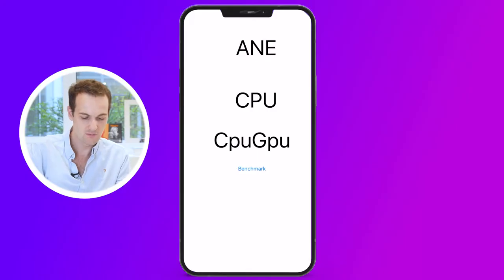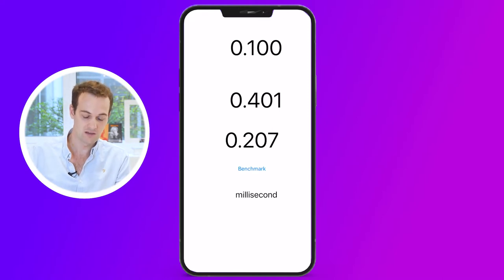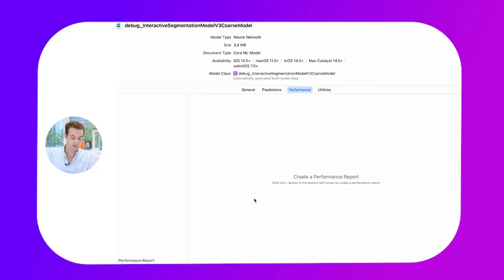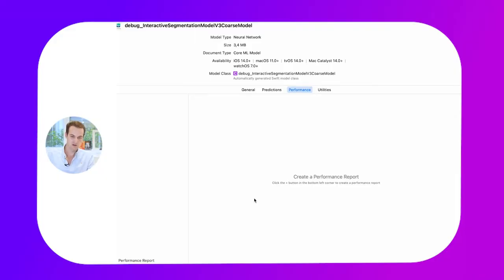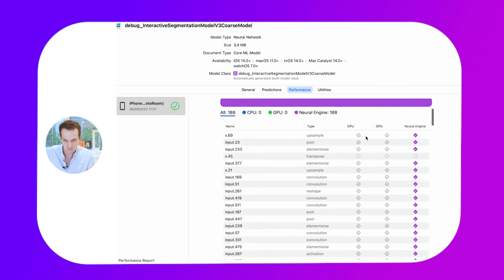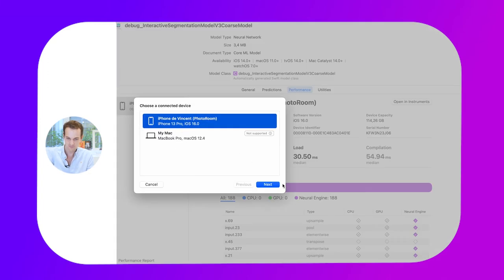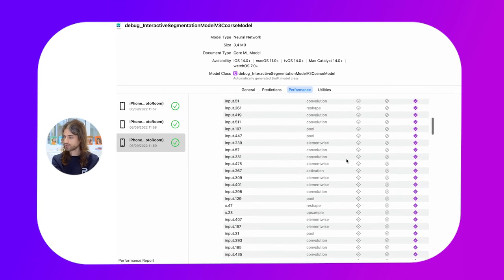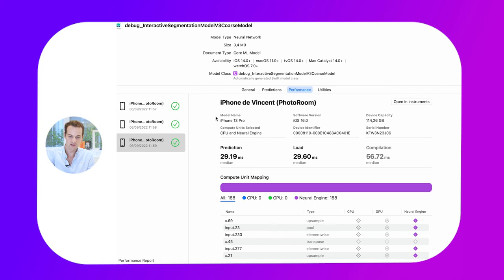How to benchmark Machine Learning models on iOS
In this video, Vincent and Matthieu explain how you can benchmark machine learning models on iOS devices to improve performance and user experience. They discuss the Core ML framework for executing machine learning models on iOS and show you how some new tools in iOS 16 and Xcode 14 make the optimization process easier.

Video chapters

00:00 Introduction

00:29 ML execution framework on iOS

01:44 Importance of benchmarking models

02:10 Benchmarking before iOS 16 and Xcode 14

03:51 New benchmarking tools in iOS 16 and Xcode 14

About PhotoRoom

PhotoRoom is a photo editing app that offers AI-powered solutions for editing and enhancing photographs. You can use PhotoRoom to remove photo backgrounds, create custom backgrounds using AI, resize images, create sales-ready product photography, and so much more.